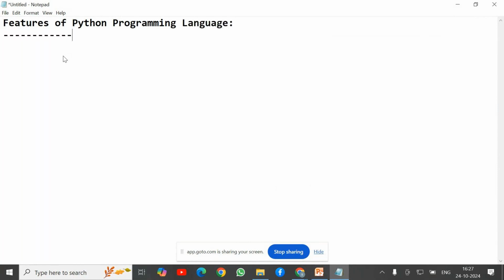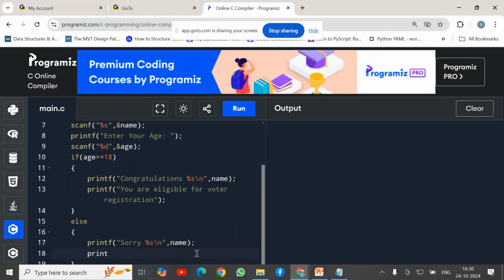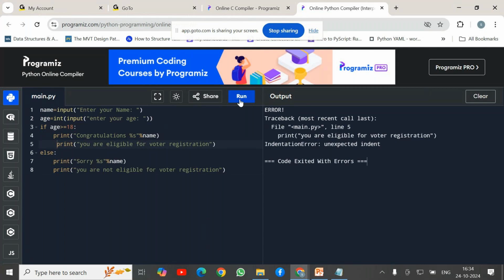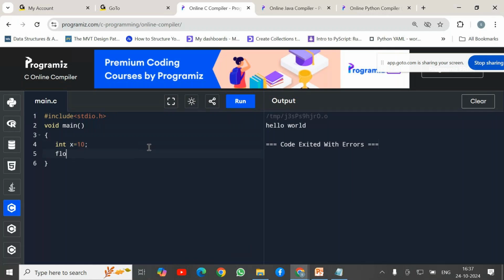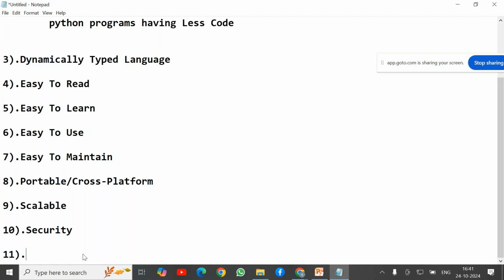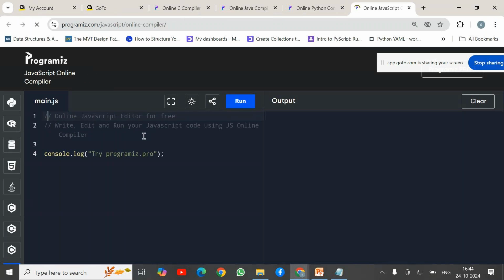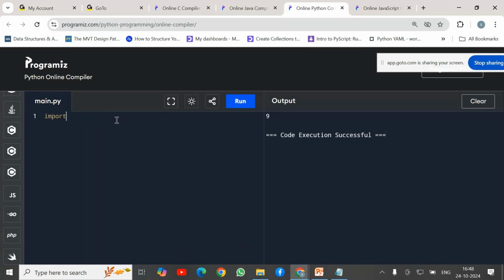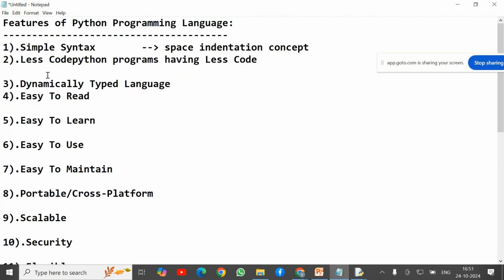What Are The Features Of Python | Best Training Inistitute In Hyderabad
Features of Python Programming Language:
1).Simple Syntax
2).Less Code
3).Dynamically Typed Language
4).Easy To Read
5).Easy To Learn
6).Easy To Use
7).Easy To Maintain
8).Portable/Cross-Platform
9).Scalable
10).Security
11).Flexible
12).Extendable
13).Versatile
14).Robustness
15).Platform Independent
16).Strongly Typed Language
17).Interpreted Language
18).Garabge Collected Language
19).Free and OpenSource Project
20).Python provides N no.of Builtin Libraries/Packages/Modules
21).It support all types of Database Connections